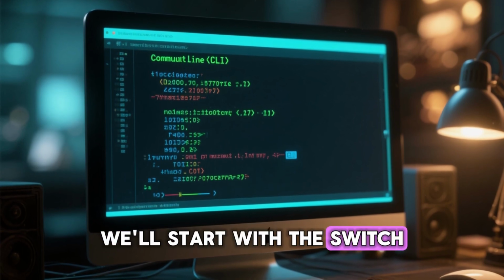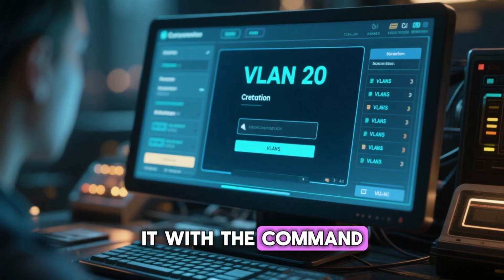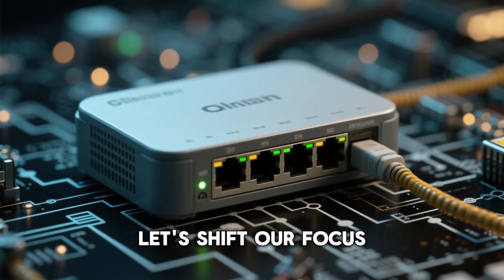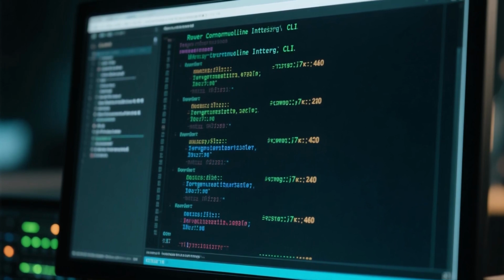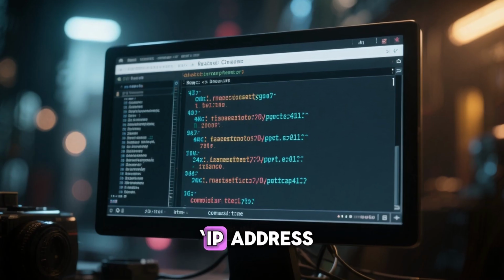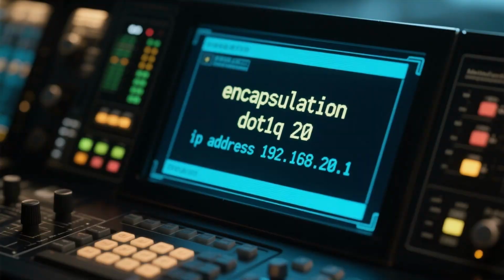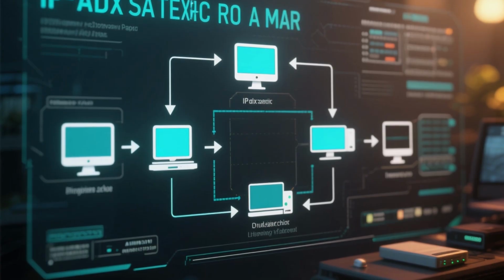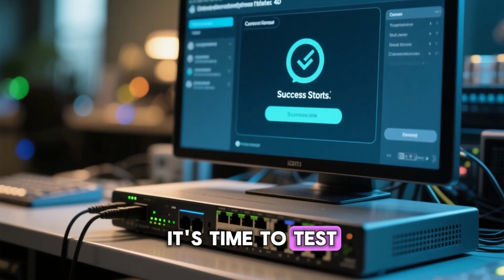Physical Inter-VLAN Routing Lab | Router-on-a-Stick Practical Configuration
In this video, we demonstrate Inter-VLAN Routing using Router-on-a-Stick with a physical-style network configuration in Cisco Packet Tracer.
This is a real practical lab, showing how devices are connected physically, how cables are placed, how VLANs are created, how trunk ports are configured, and how a router is used to route traffic between different VLANs.

We use:

Physical topology design

Real switch-to-router trunk connection

VLAN creation

Access port configuration

Router subinterfaces

dot1Q encapsulation

Real PC IP configuration

Default gateway setup

Real testing using ping and packet simulation

This video is designed for:
CCNA students, networking students, beginners, IT learners, and anyone who wants to understand Inter-VLAN Routing practically using a physical-style configuration approach.

By the end of this lab, you will clearly understand how different VLANs communicate through a router using Router-on-a-Stick.